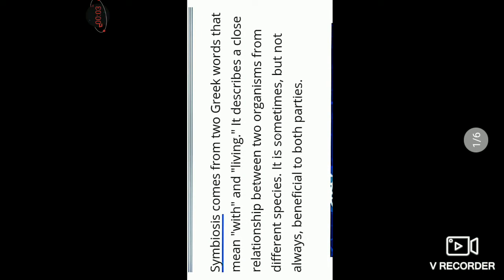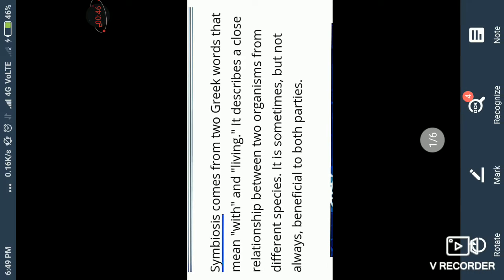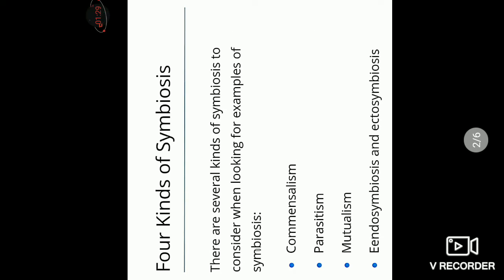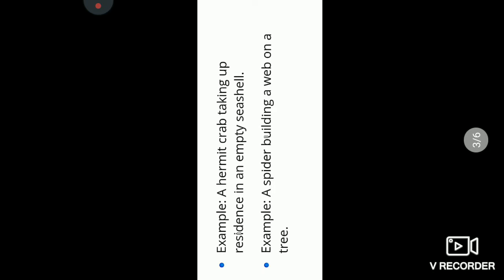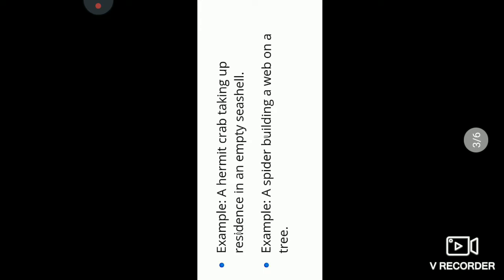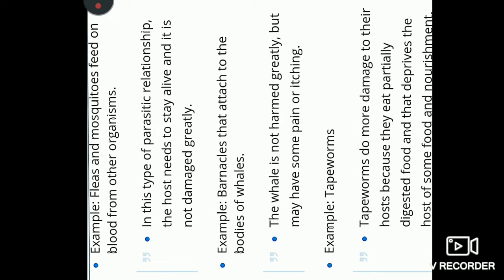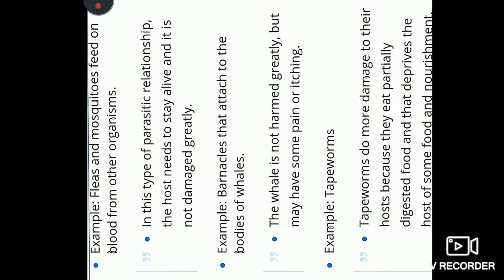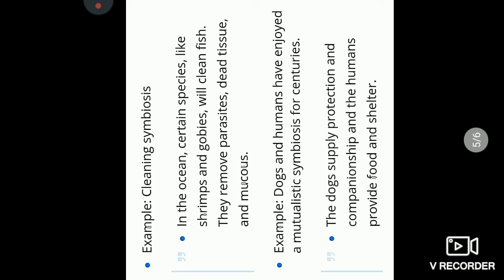Symbiosis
Study with Er.Vinay